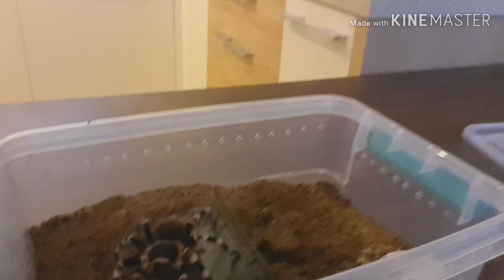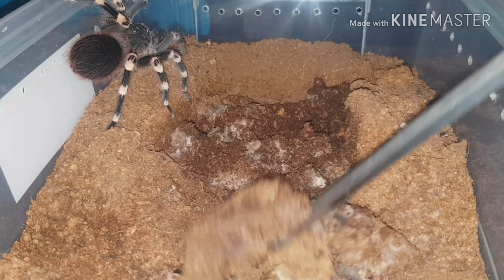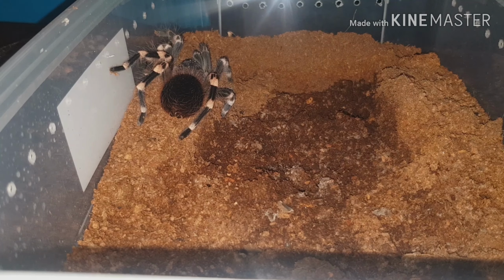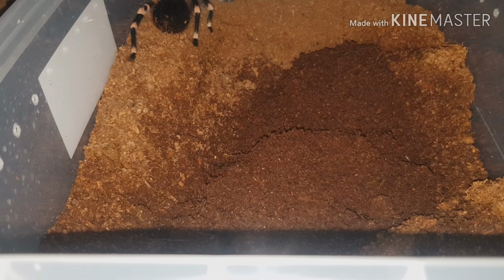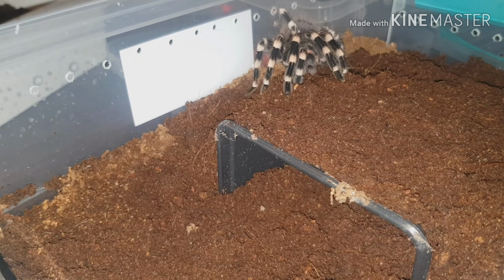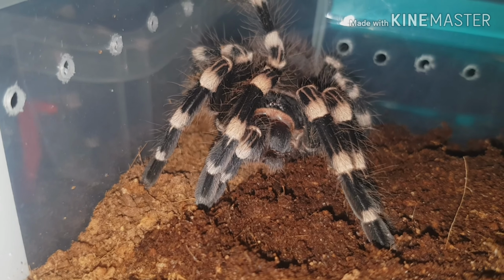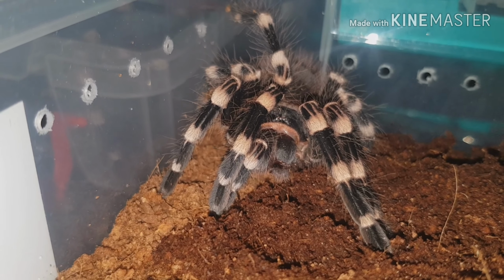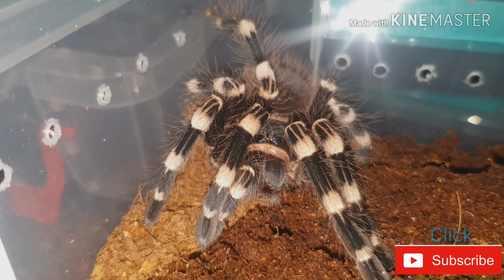Acanthoscurria Geniculata, giant white knee tarantula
A look at my acanthoscurria Geniculata giant white knee, 1 fang harry as I have maintenance to do due to mold